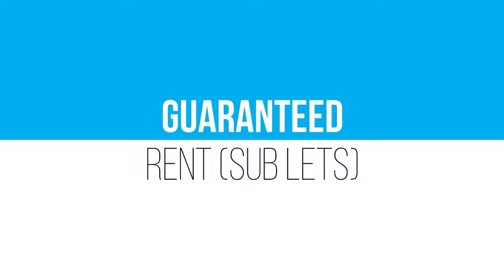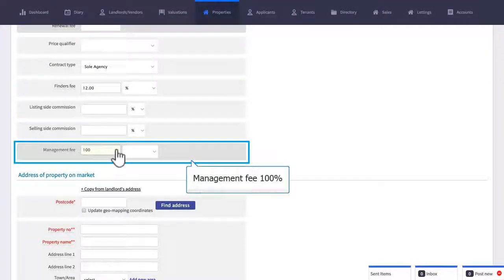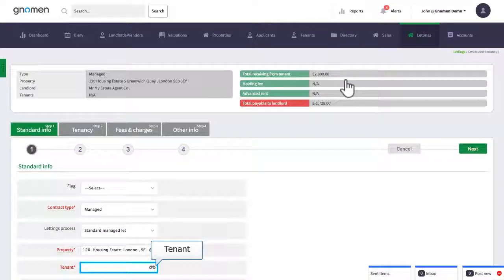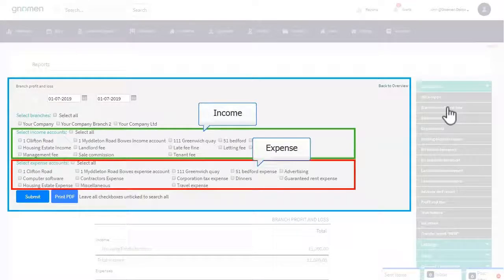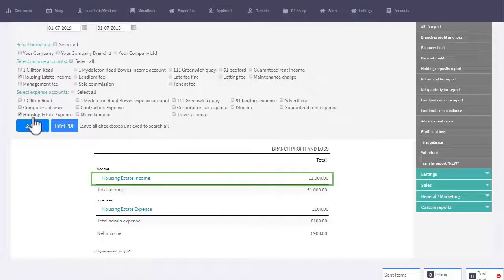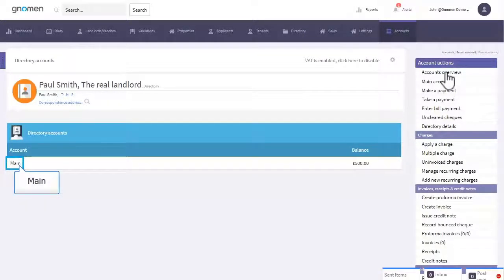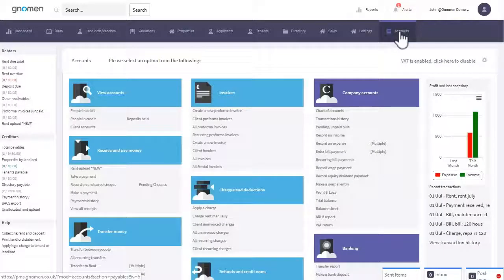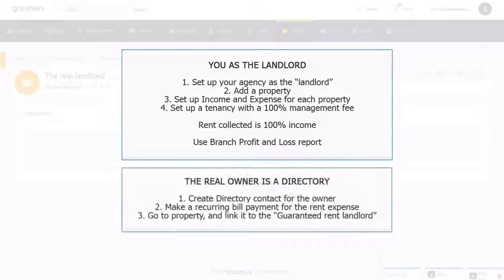12.13 Accounts guaranteed rent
RECAP

01. Add yourself as the landlord
02. Add property and create an income and expense
03. Management fee 100%
04. Reports / Branch profit and loss
05. Create a Director contact

*** INTERACTIVE QUIZ ***
06. Make a recurring bill payment for the rent